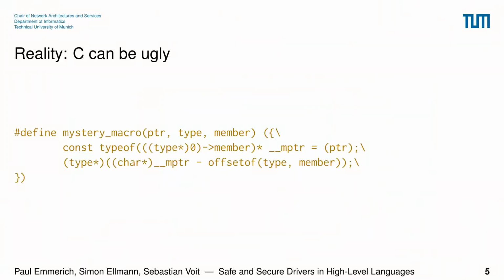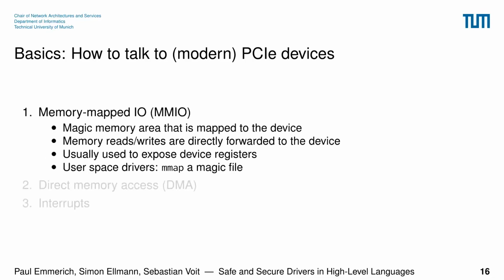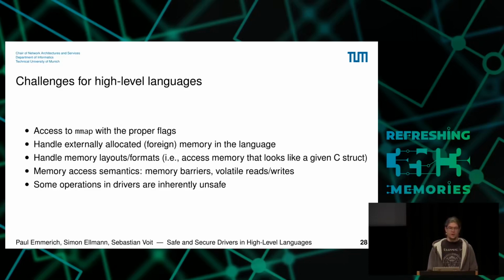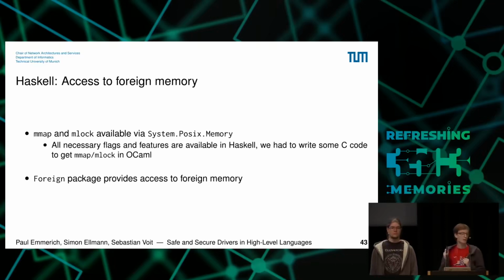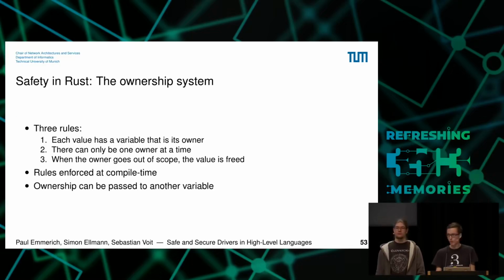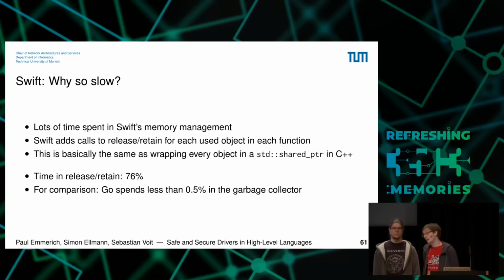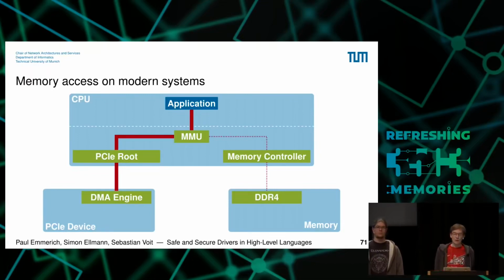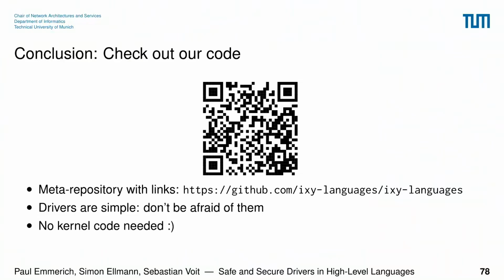35C3 2018 Safe and Secure Drivers in High Level Languages